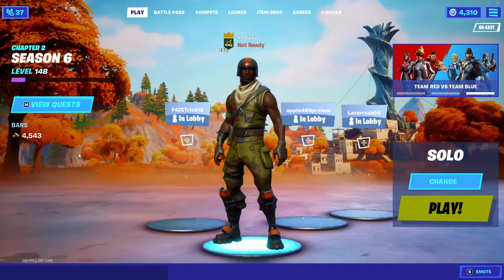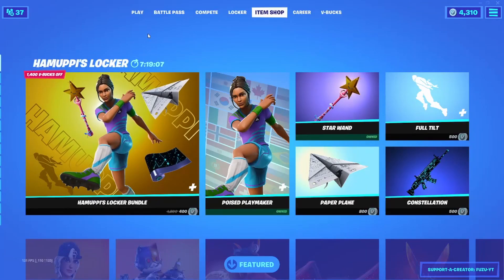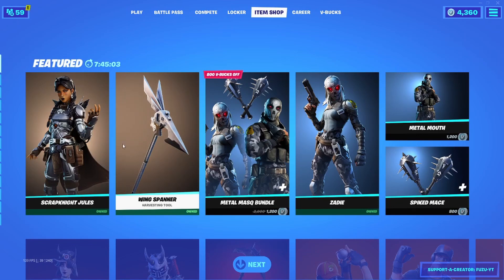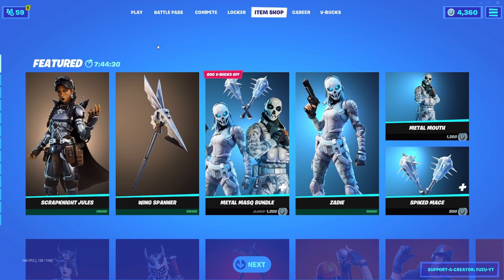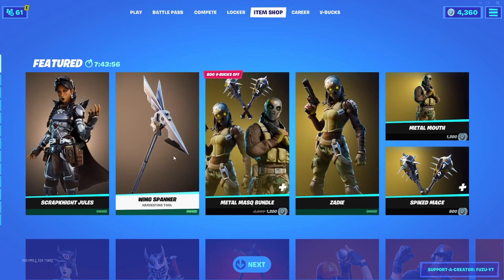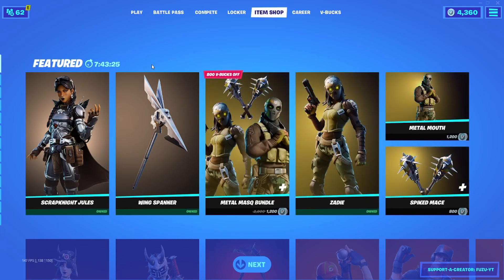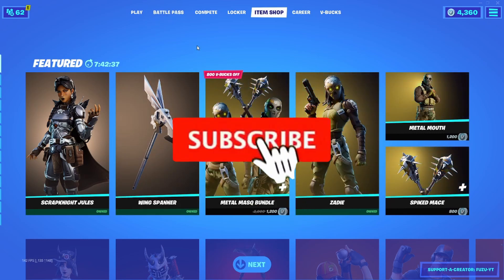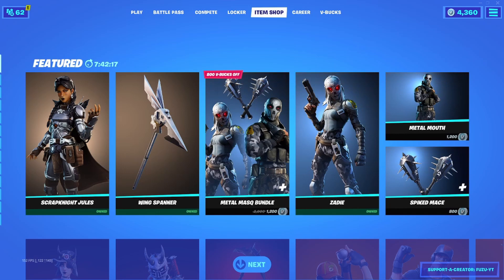TRAVIS SCOTT SKIN CONFIRMED RETURN DATE in Fortnite Item Shop! (When Will Travis Scott Return)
When Will Travis Scott Return in Fortnite? *RARE* Travis Scott Returning!

Travis Scott skin RETURN RELEASE DATE! (Travis Scott coming back!)                                Fortnite Item Shop Prediction - Travis Scott
Travis Scott - Fortnite Item Shop Prediction

This is my prediction video for the Travis Scott Skin

Fortnite Item Shop - TRAVIS SCOTT SKIN RETURNS! (Fortnite Battle Royale)

What's up guys, in this video I expressed my very highly regarded opinion about the new updated very real 100% confirmed season 5 coming back returning/return release date of the amazing Travis Scott skin including the Travis Scott bundle into the daily Fortnite item shop today! the awesome Travis Scott skin along with the diamond jack pickaxe, the headbanger emote, the Astro Jack skin & the goosebumps gun wrap will all be returning to the Fortnite item shop very very soon so make sure you have your V-Bucks ready for when he returns to the item shop soon on the 28th!

In this Travis Scott skin release date fortnite video. I explain Everything you need to know in regards of when the second time the Travis Scott release date is back to Fortnite item shop. There is no question that the Travis Scott skin is one of the most popular icon figures of the Fortnite series

TRAVIS SCOTT SKIN RETURN TO THE FORTNITE ITEM SHOP! (THE TRUTH)

Hello guys in today's video I will be telling you guys when TRAVIS SCOTT SKIN RETURNING  Release Date In Fortnite Item Shop!

TRAVIS SCOTT SKIN RETURN RELEASE DATE in Fortnite Item Shop! (When Will Travis Scott Return)

When Will Travis Scott Return In Fortnite Item Shop?